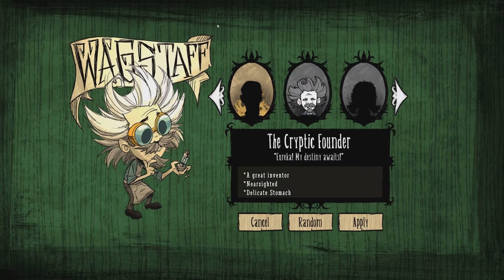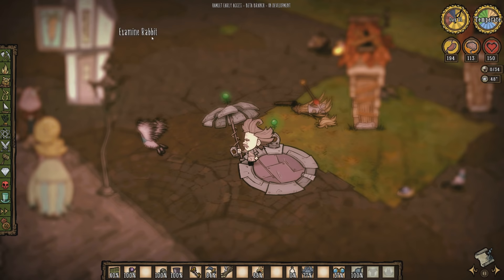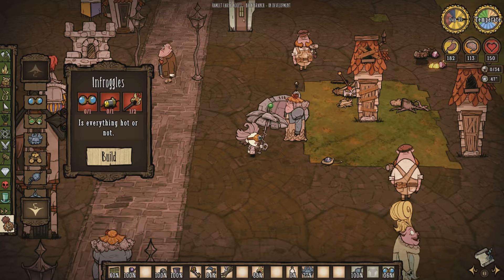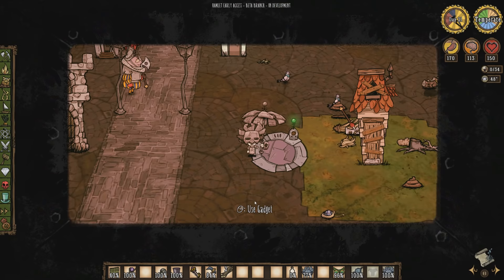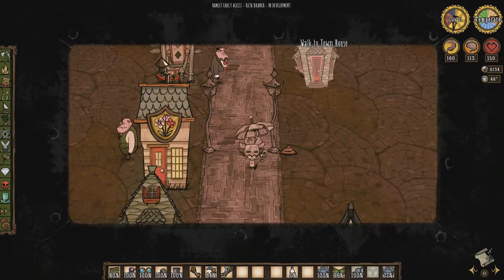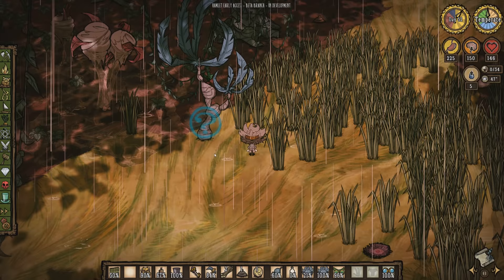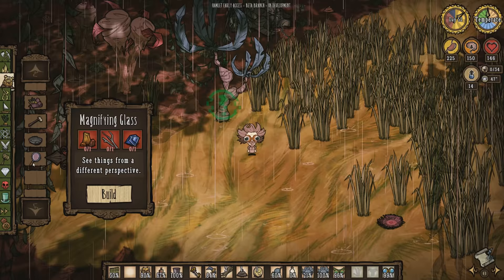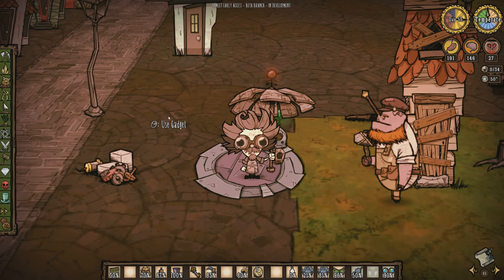What I Love About WAGSTAFF | Don't Starve Hamlet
An in-game demonstration of most everything new with WAGSTAFF for Don't Starve Hamlet.

To access the beta branch:
Go to the BETAS tab in the Don’t Starve Properties dialogue.
Enter the code: dsinteriorbeta and press the CHECK CODE button.
Select hamet_interors - Hamlet Interior upgrade beta from the drop down.
Your game will then update to the new beta branch.

About the Game:

In Don’t Starve: Hamlet, Wilson discovers a lost town of aristocratic Pigmen nestled within a foreboding tropical jungle.

Can you readjust to society as an outsider? Can you earn fame and riches recovering lost relics? Will you weather the Aporkalypse?